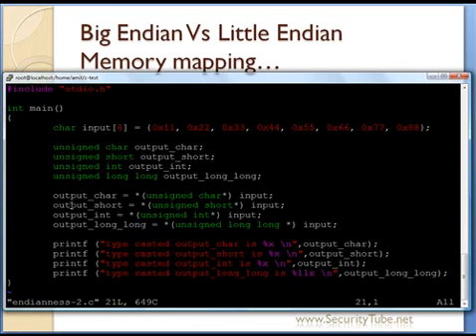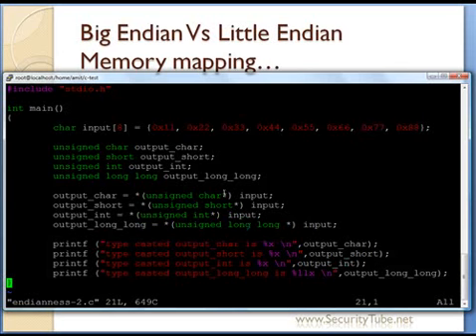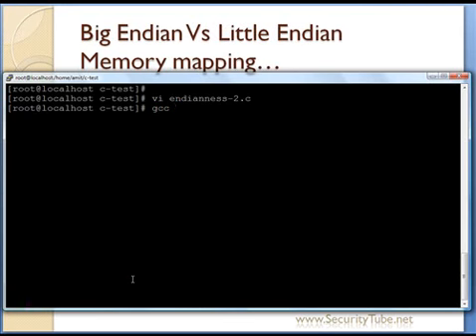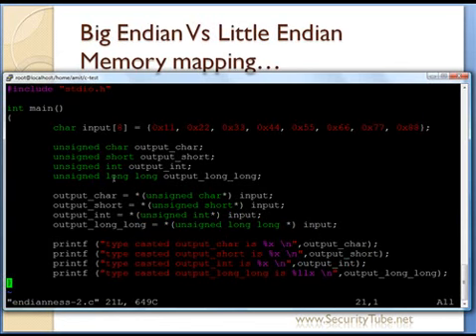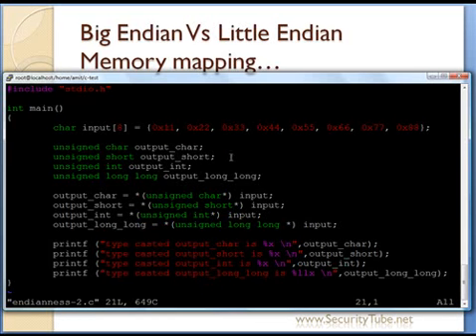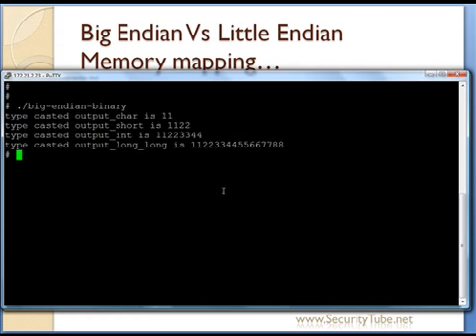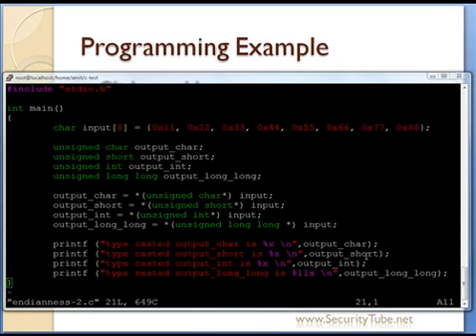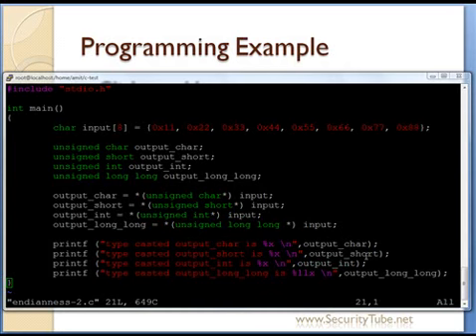Endianness (Part II)